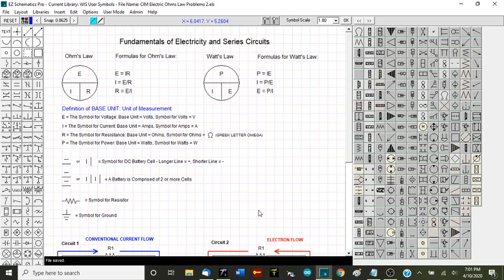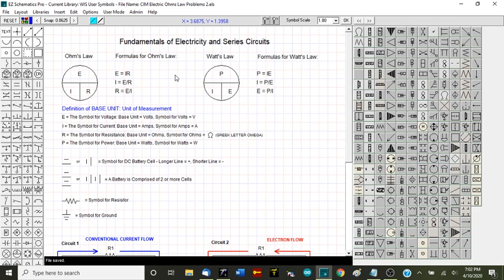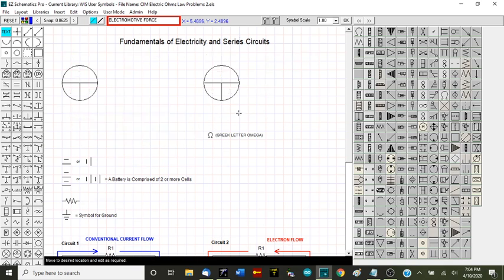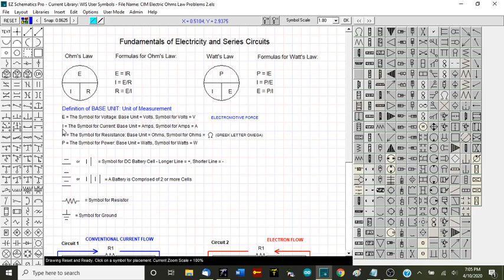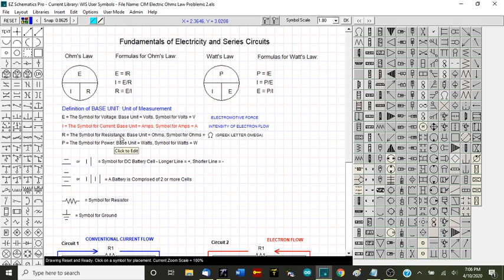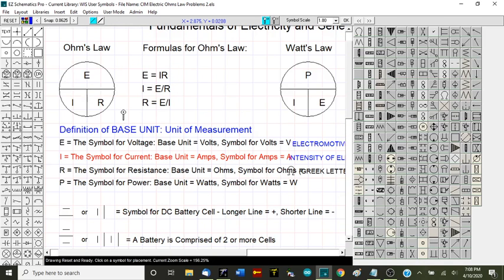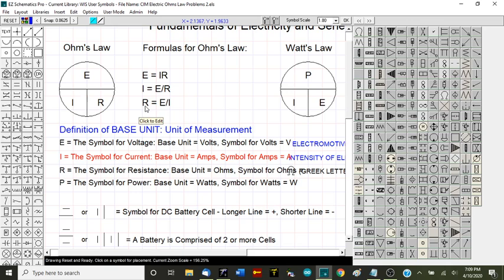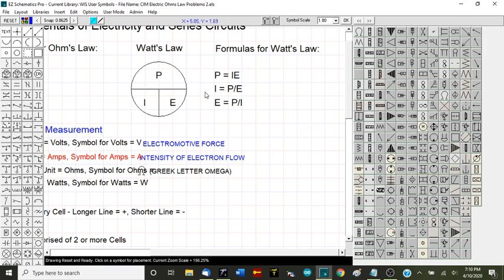Electricty Basic and Series Circuits 1